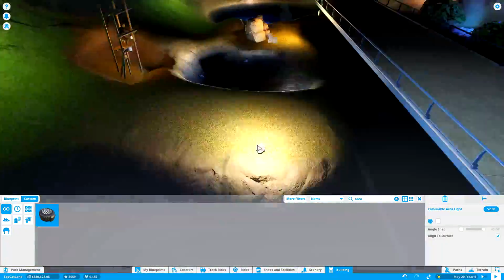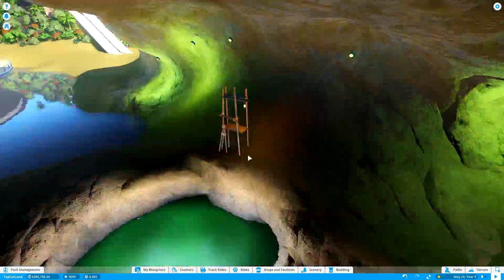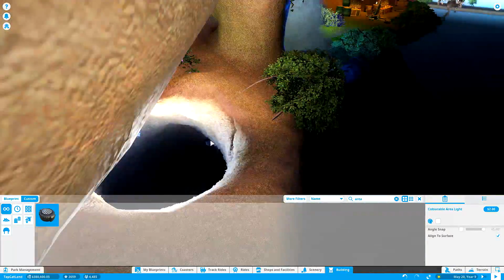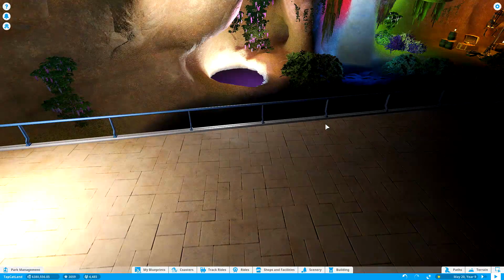Planet Coaster Part 18 - Pirate Grotto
Today, we build a Pirate Grotto that I like to think of as a cave of wonders.  Welcome to TapCatLand!

I'm playing Playing Coaster in Challenge Mode. We're starting on an empty parcel of land with limited funds and will build it up into what will hopefully be a thriving, beautiful theme park.

During the course of this series, I will design custom coasters and other theme-park elements and plan to share them in the Steam Workshop. If you have suggestions for either a more efficient way to run the park or things you'd like to see in it, please leave them in the comments below and I'll do my best to incorporate them.

CREATE:
Piece-by-Piece Construction: Planet Coaster makes a designer out of everyone. Lay paths, build scenery, customize rides and make everything in your park unique with piece-by-piece construction and over a thousand unique building components.

Landscape Sculpting: Play with nature and reshape the land beneath your feet. Sculpt the landscape to raise mountains, form lakes, dig caverns and even build islands in the sky, then weave coasters through your park above ground and below.

Total Authenticity: Recreate your favorite rides or leave the real world at the door. However you love to play, the most realistic rides and most realistic reactions from your guests make Planet Coaster the most authentic simulation ever.

MANAGE:
Simulation Evolved: The deepest park simulation in gaming history rewards your skills and makes management fun. Control every aspect of your guests’ experience and watch as Planet Coaster’s world reacts to your choices in an instant.

A Living World: Every park guest is an expressive individual who thinks, feels and explores your park with their own interests and desires. Together Planet Coaster’s guests will tell you at a glance just how well your park is run.

Park Management: You’re the boss with accessible controls that make management fun. Test your skills in a campaign of creative scenarios, or just build for fun and tweak your parks to surprise, delight and thrill your guests.

Communal Creation: Planet Coaster links coaster fanatics and creators around the world with the Steam Workshop community hub. Trade scenery, rollercoasters and even entire parks with other players, and add the world’s wildest creations to your own park.

Be Inspired: Discover new content from the world’s best coaster park creators every day. Browse and download content from your favorite creators, or choose from the latest designs selected by the Planet Coaster dev team.

Share Your Creativity: Whether it’s a magnificent ice cream shop or the world’s most thrilling coaster, build it, name it and share it with the planet. Join a community of creators and see your designs appear in parks around the world.